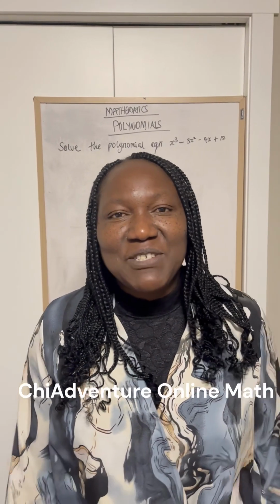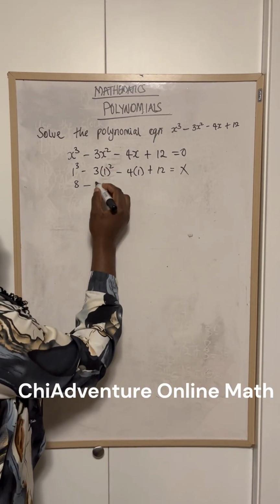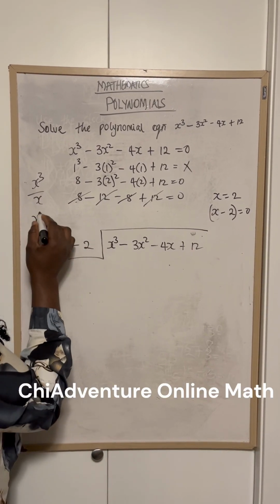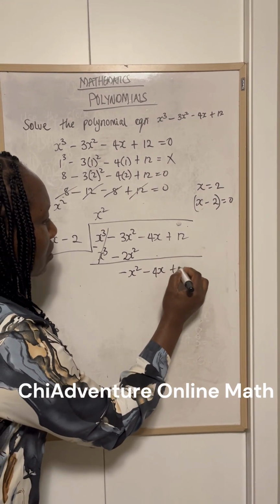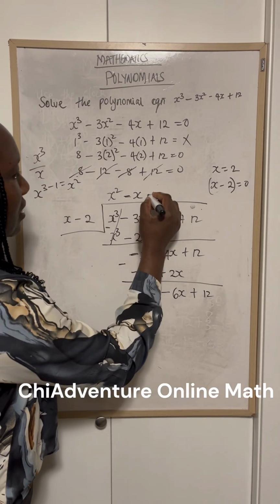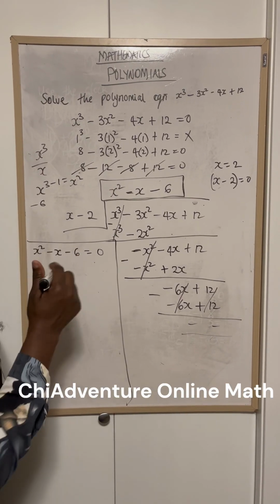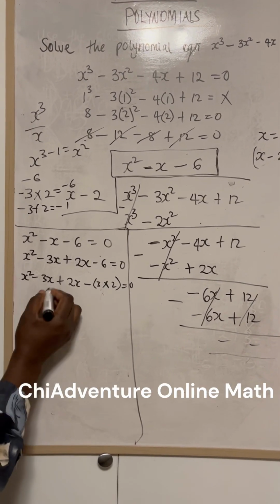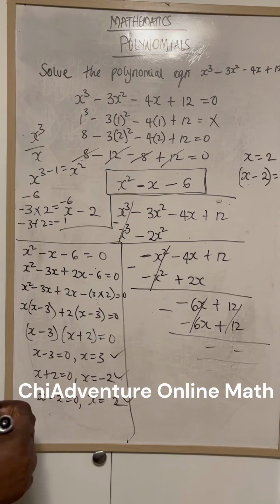Polynomial equation made easy 😘😘!